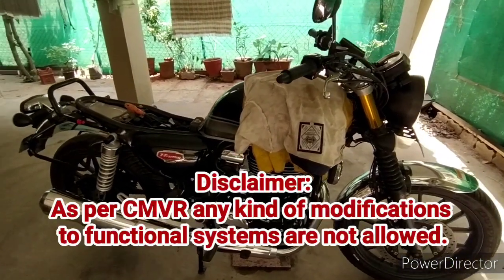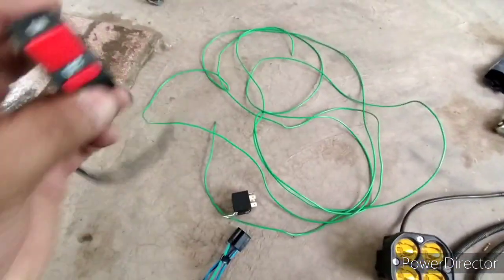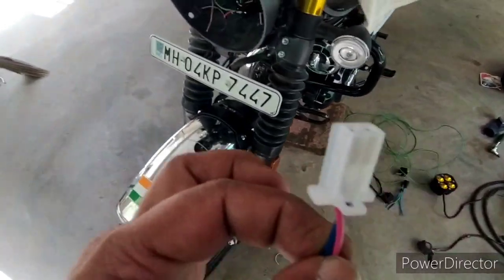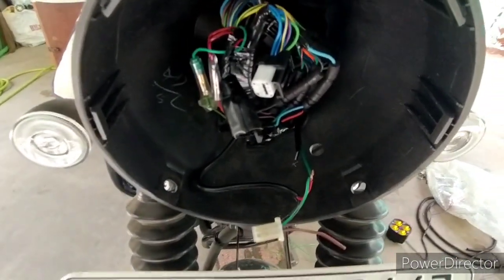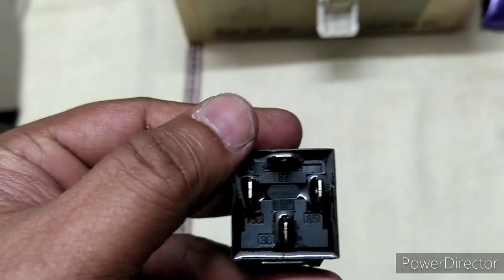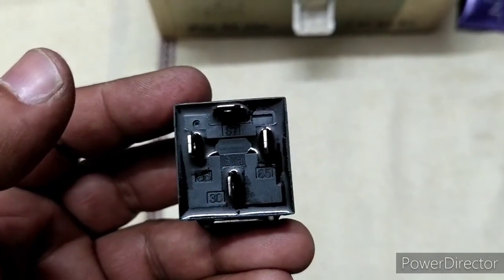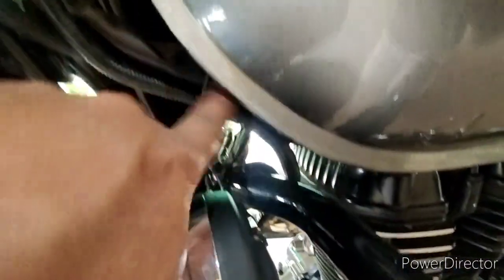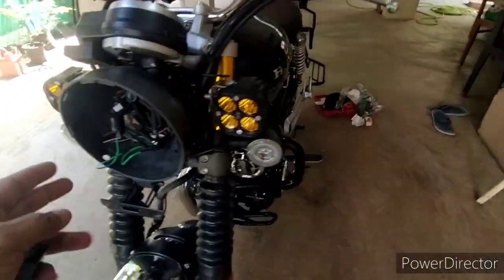Honda H'ness CB350 - Aux light Installation W/O Tampering OE Harness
This was long pending project. Installation of Aux lamps using a relay circuit without tampering the OE wiring harness for the Honda Highness CB350.

Also, please note though I have done this without cutting or tampering with the OE wiring harness, please check with your local Honda Bigwing dealer on terms of warranty.